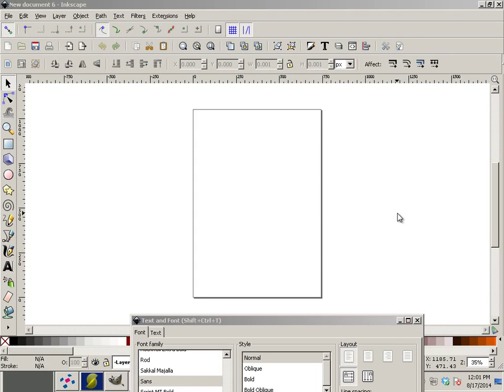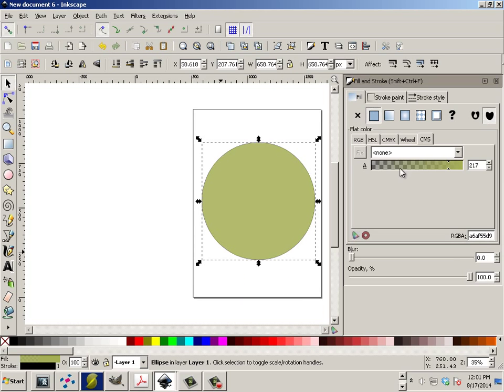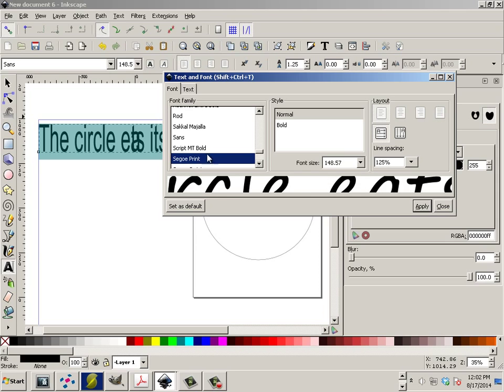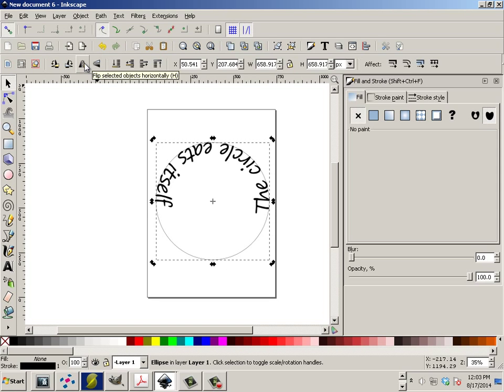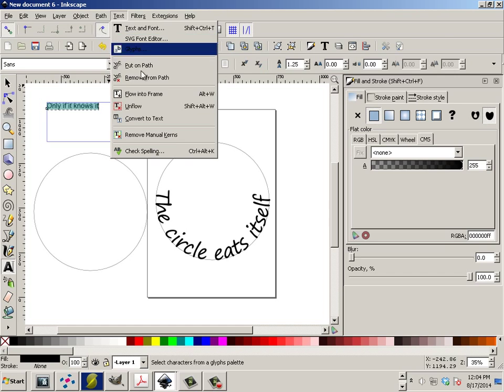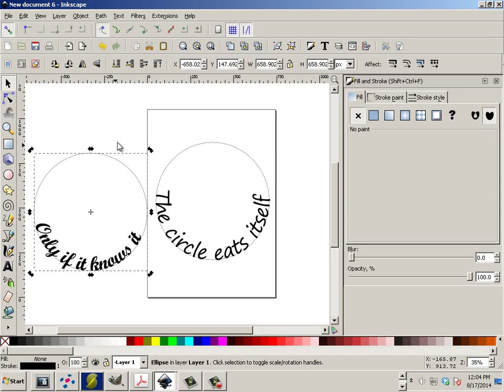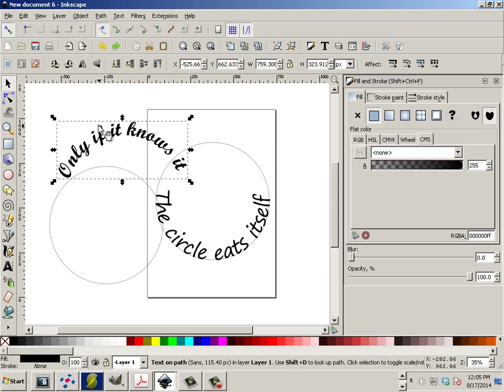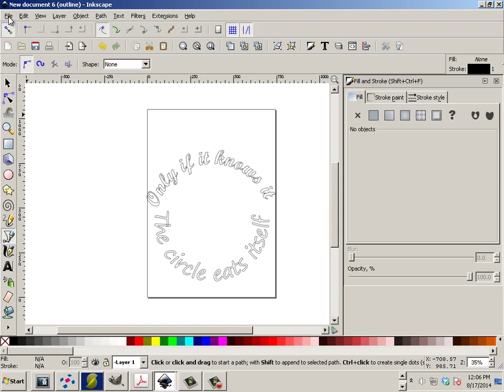0401 Inkscape (Text on Path)